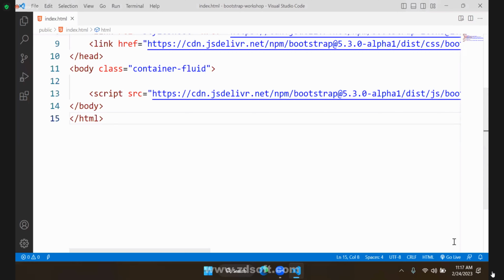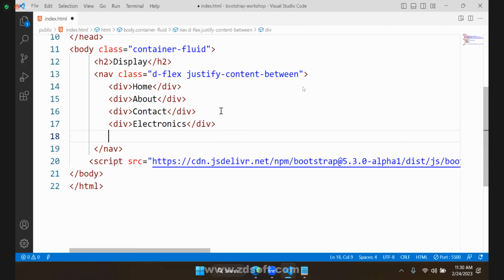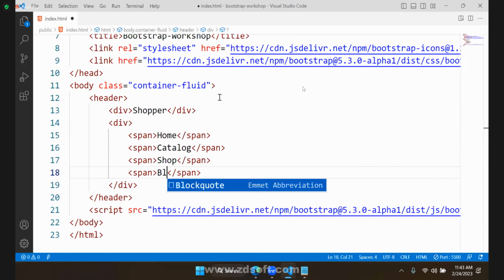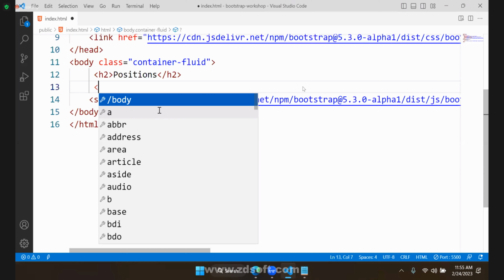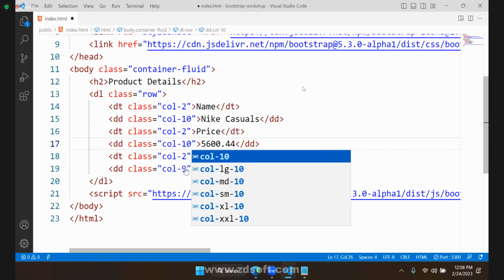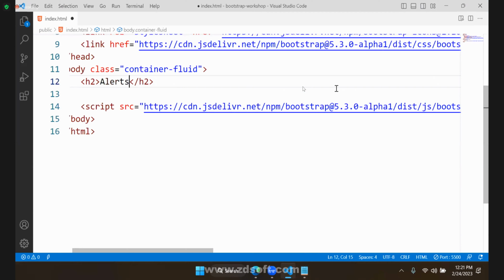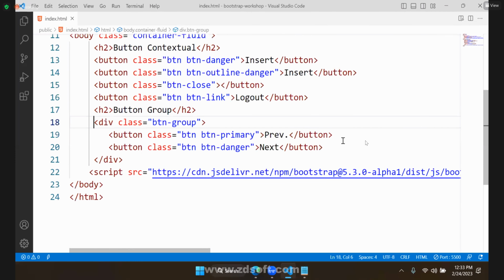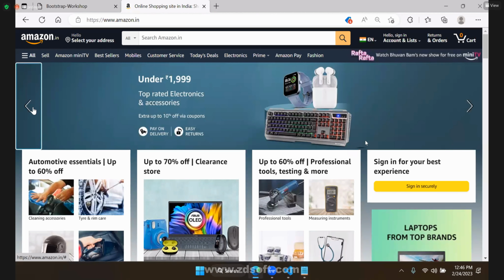Bootstrap workshop 2